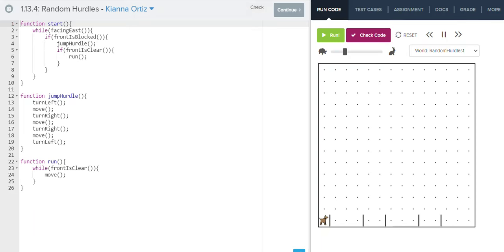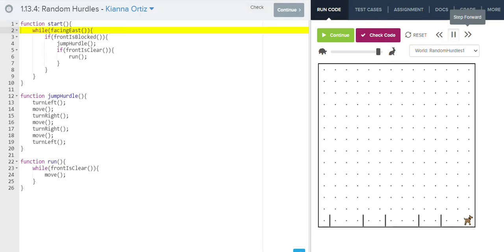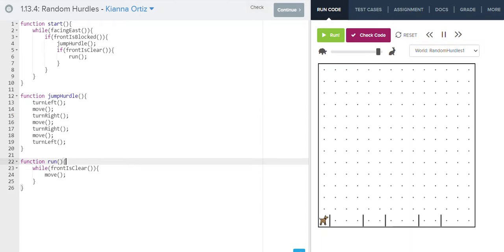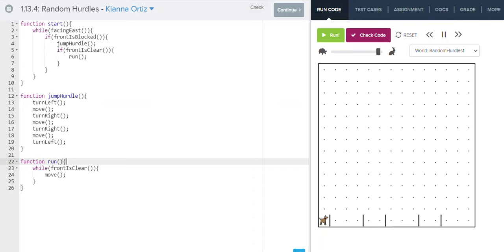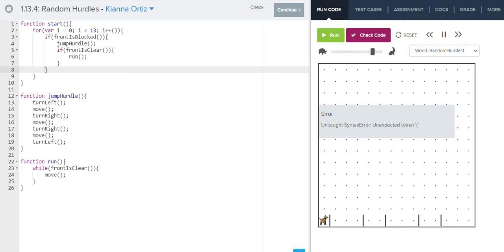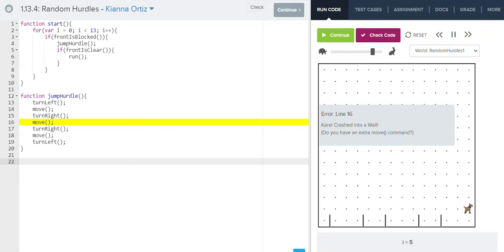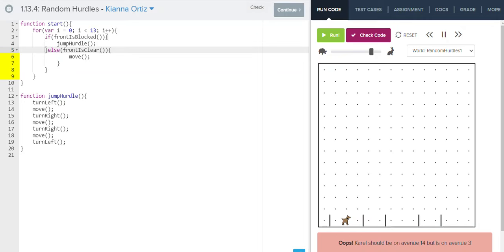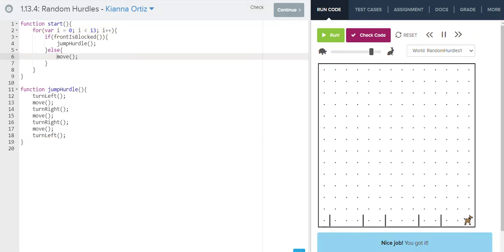Random Hurdles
Debugging Random Hurdles